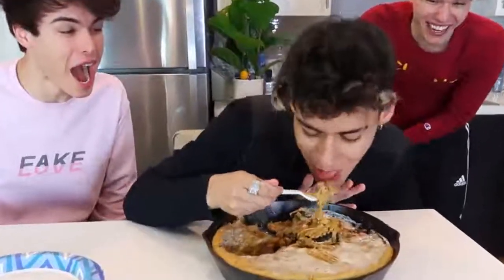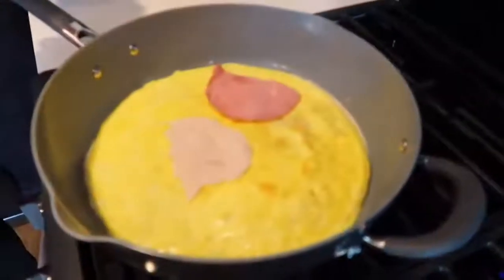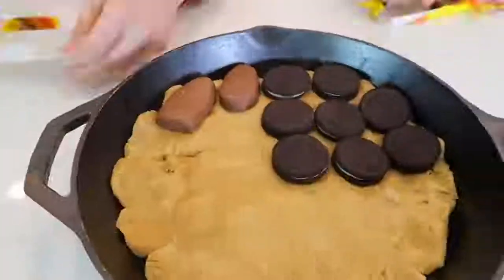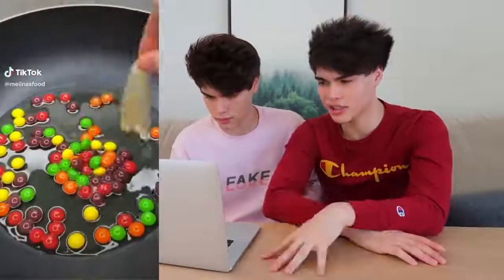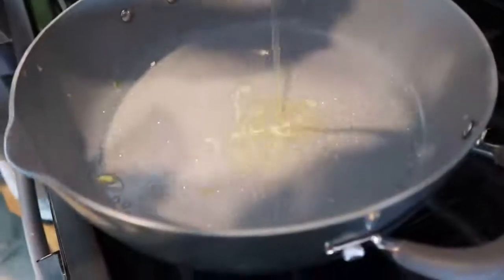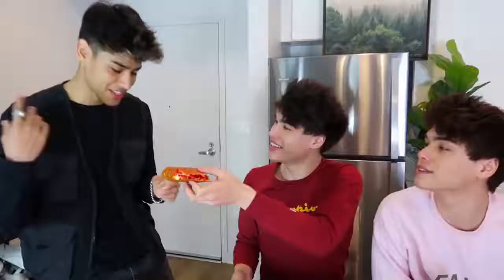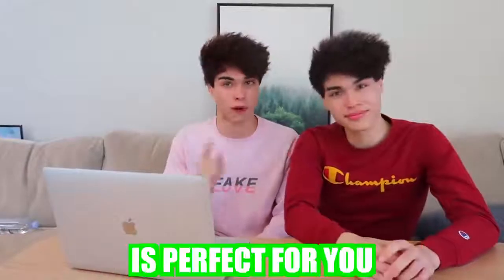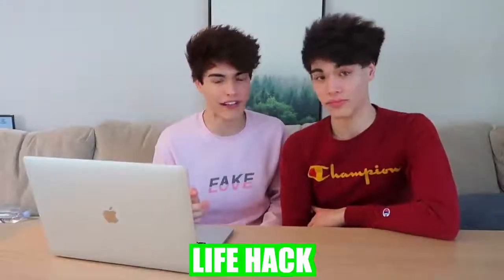GENIUS TikTok Food Hacks To Do When You're Bored at Home!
Home made Foods, Fast Foods, Instant Made Foods.

Really trending recipes and techniques for bake lovers.